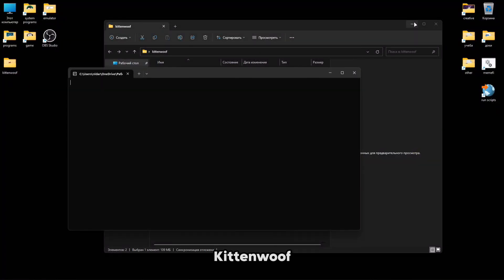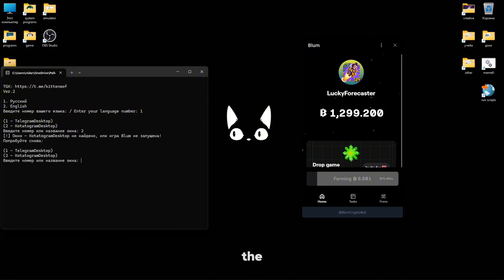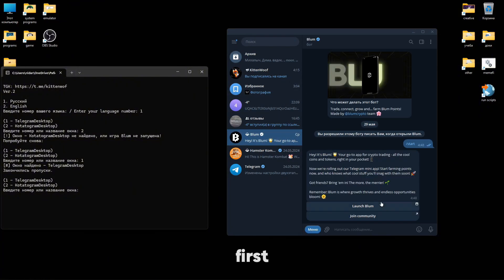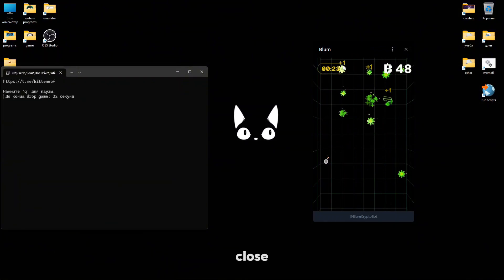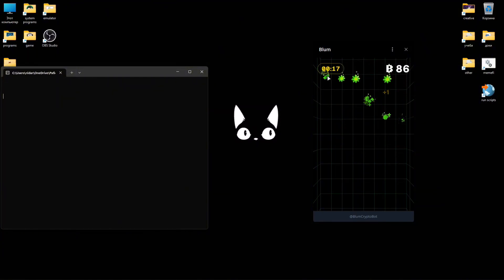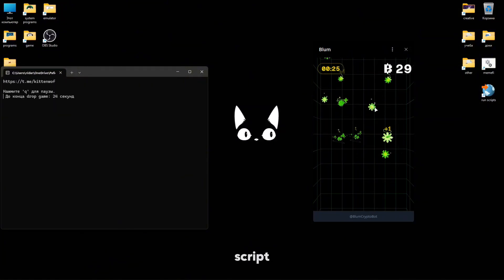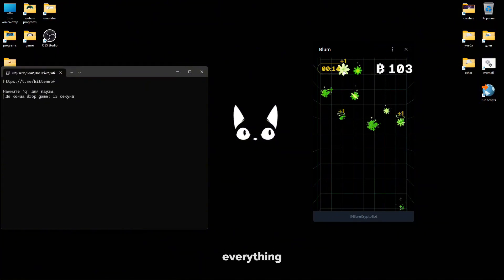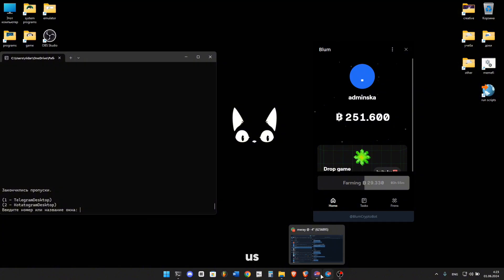Update Blum farming script: anti-detect, autorun and other chips!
Hey everyone, kittens! Kittenwoof is here, and today I'm going to tell you about a cool update to my Blum farming script.
Forget about endless clicking - the script will do everything for you!

All functionality in the update:
1. User selects the interface language.
2. Asked to select the TelegramDesktop or KotatogramDesktop window where the game is running.
3. The script launches a new game and repeats
└ until it runs out of skips, after which it prompts to reconnect
4. Allows to pause/unpause the script (key 'q').
While paused:
- Allows you to reconnect to the game window (key 'r').
 └ To avoid running the script again.
- Terminates when pressed (key 'e').